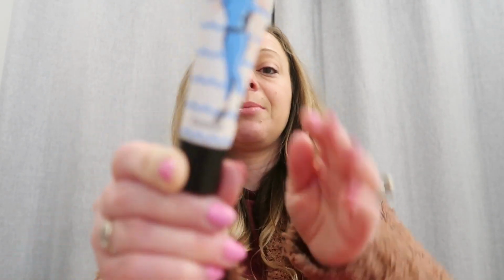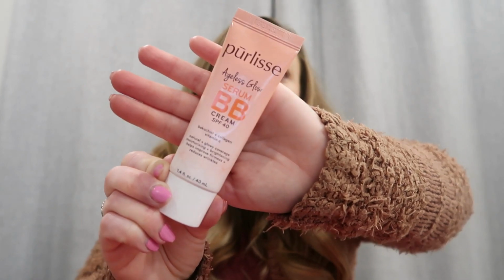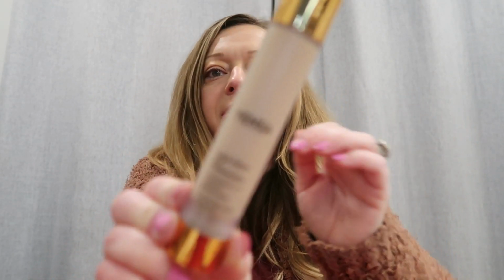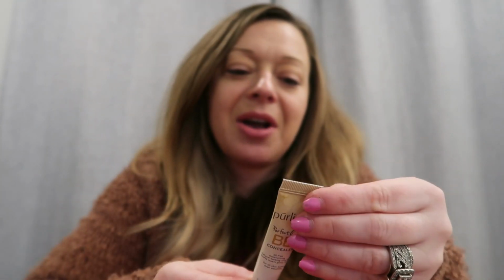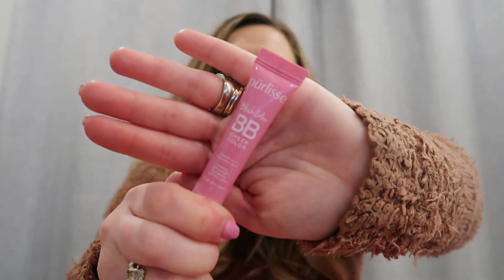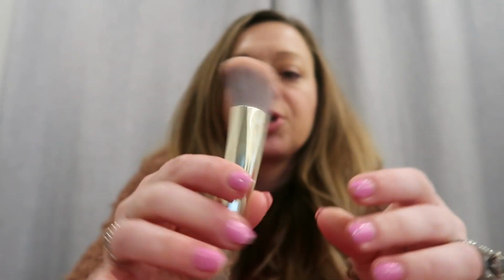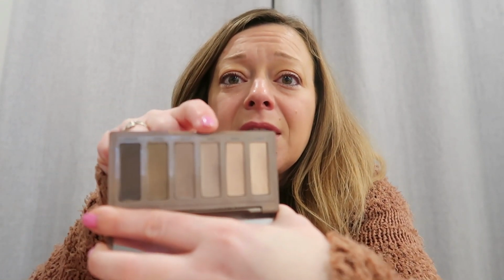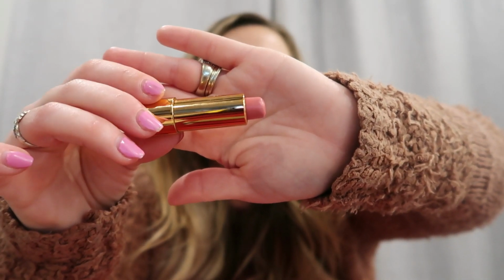Favorite Winter Makeup Products!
Give this video a big thumbs up if you like it and want to see more of these types! We would love to have you as part of our YouTube family!